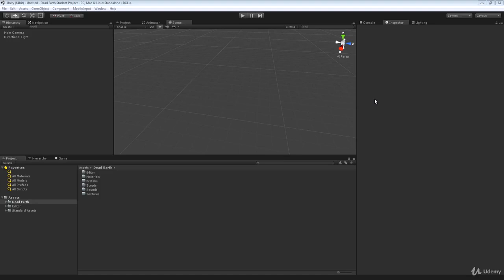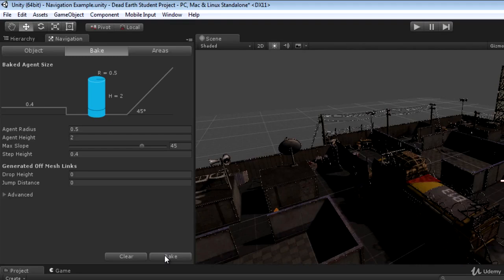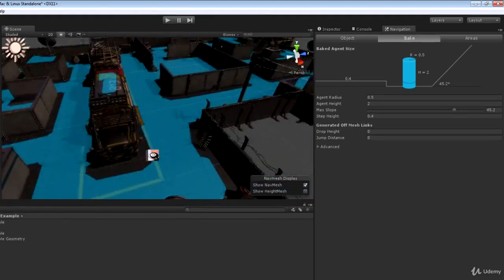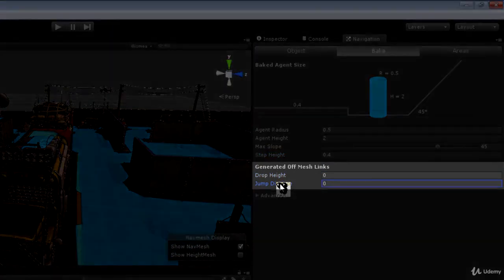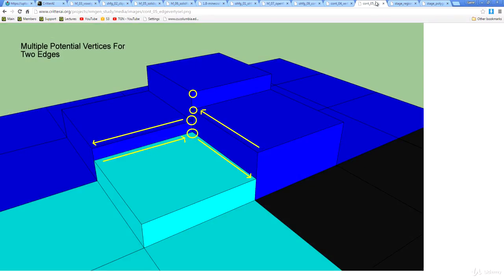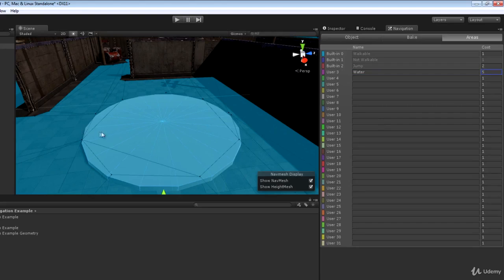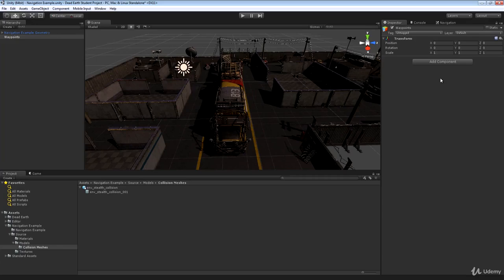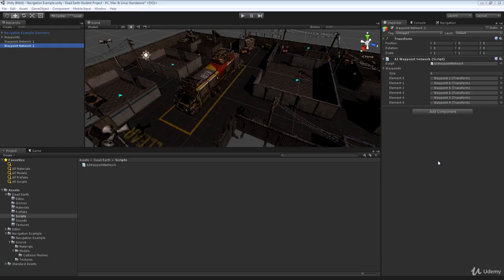5 Navigation and Pathfinding III